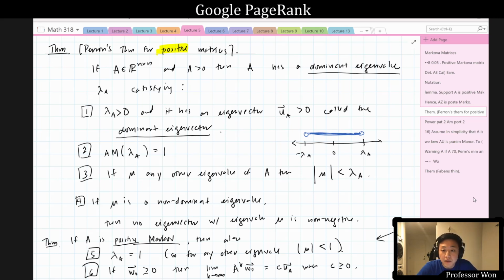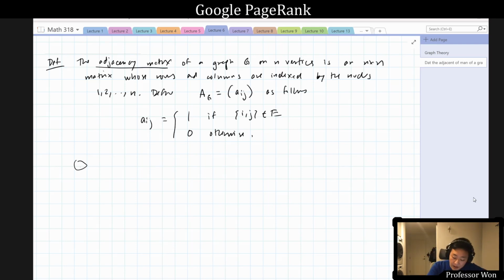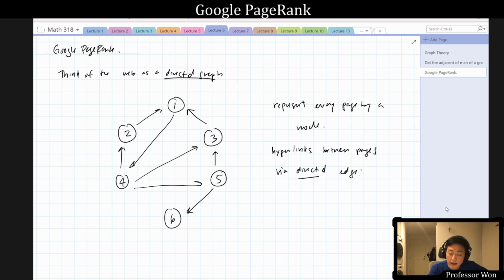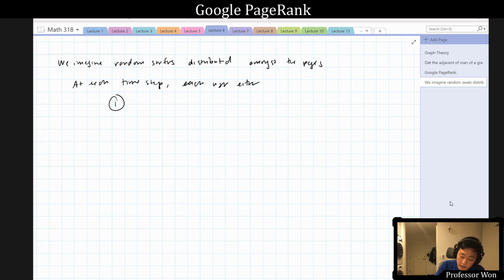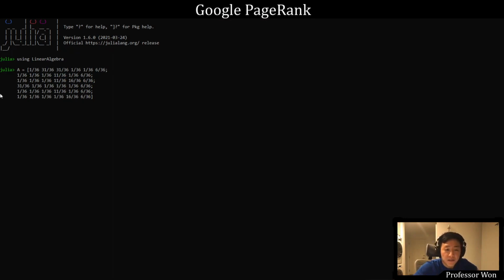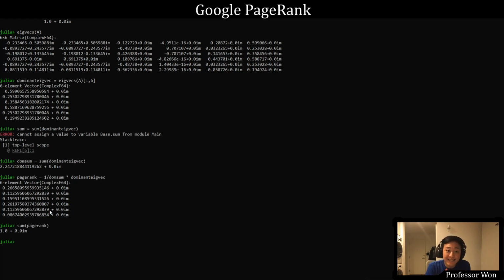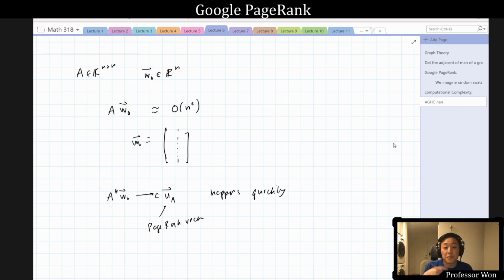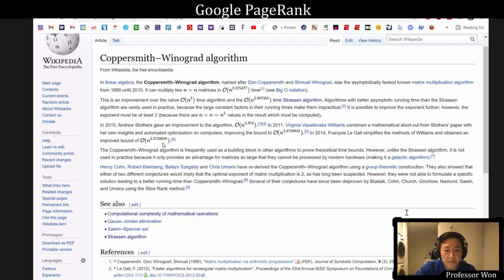(Lecture 6) Google PageRank [Reupload]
An abstract course in linear algebra This is a slightly edited reupload of the original lecture 6. A small piece of discussion (on vertex 6 in the example) has been moved earlier for greater clarity. The old version of the lecture still included all the same material.